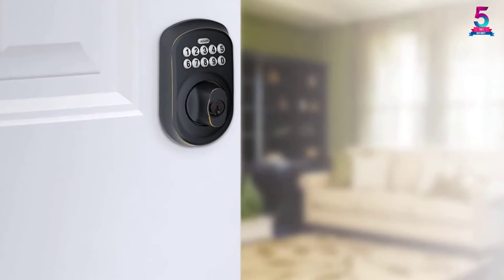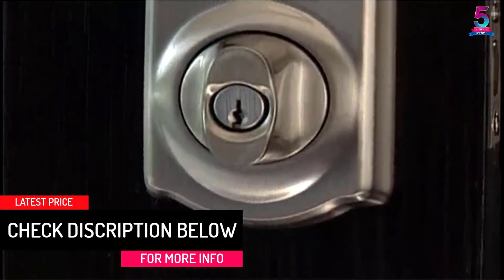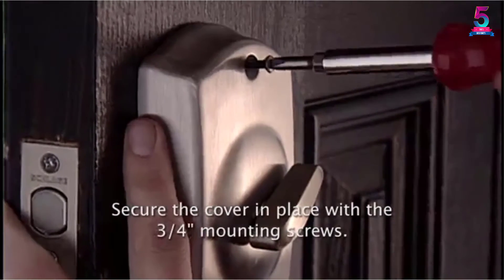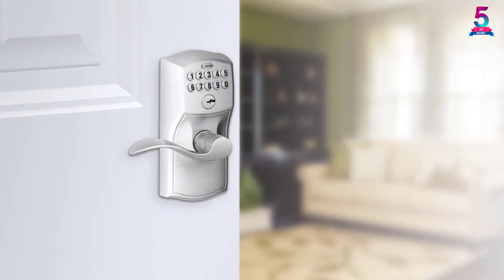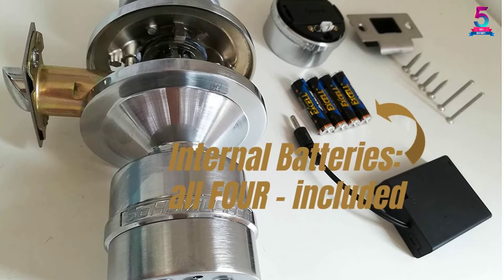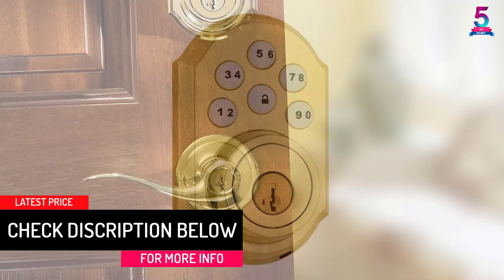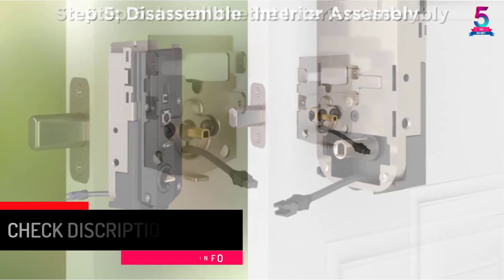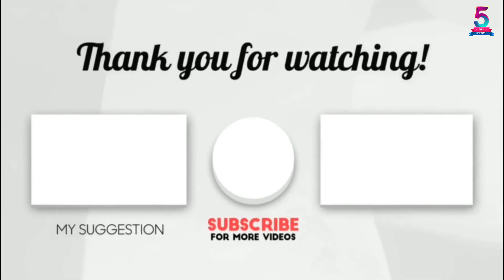Top 5 Best Keypad Door Locks in 2021 The Insightful Tips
☛ All The Links to Keypad Door Locks Listed in this Video:-

▶️ 5. Schlage BE365PLY716 BE365 Plymouth Keypad Deadbolt.

▶️ 4. Schlage FE575 CAM 716 Acc Camelot Keypad Entry.

▶️ 3. SoHoMiLL Electronic Door Knob.

▶️ 2. Kwikset 909 SmartCode Electronic Deadbolt.

▶️ 1. Kwikset 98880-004 SmartCode 888 Smart Lock Touchpad.